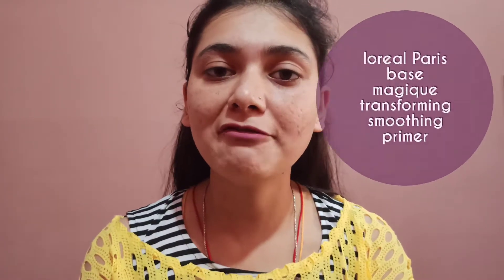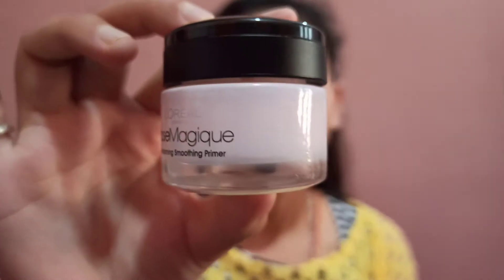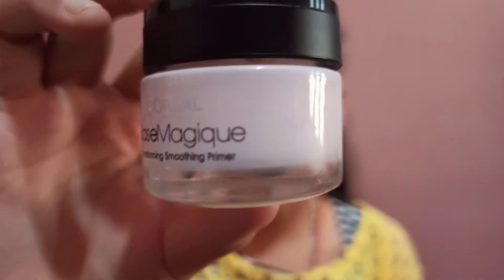Best primer for oily skin/Loreal Paris Base Magique Transforming Smoothing Primer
A revolutionary primer that will smoothen your skin to a perfect base for your makeup...
it will visibly fade your pores,fine lines and wrinkles...
Smoothness you can touch
transformation you can see,even up close..
best primer ever
all weather primer
primer to hide pores
primer to hide wrinkles and fine lines perfectly
skin imperfections corrector
perfect make up base
Jinnie's magic
products for oily skin
best primer for oily skin
loreal paris base magique transforming smoothing primer